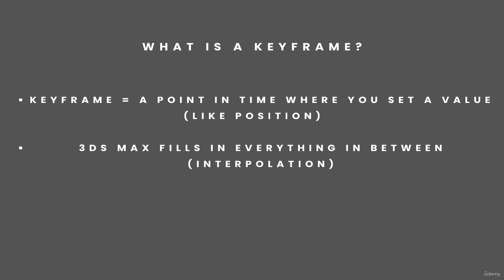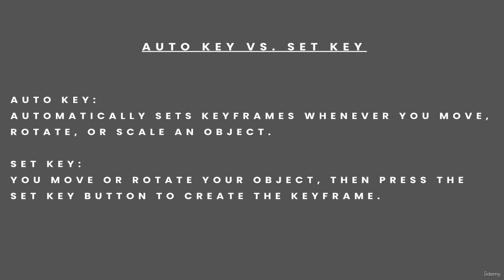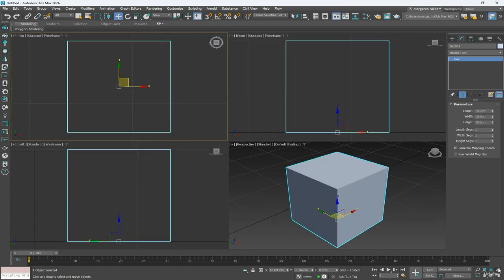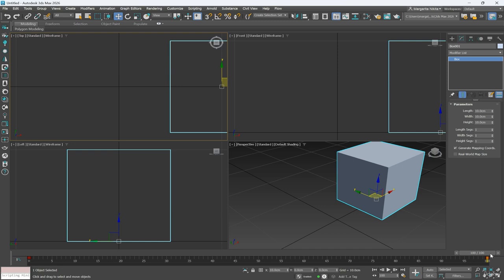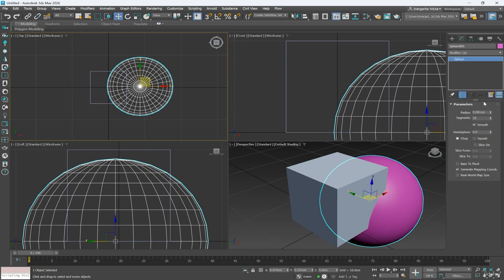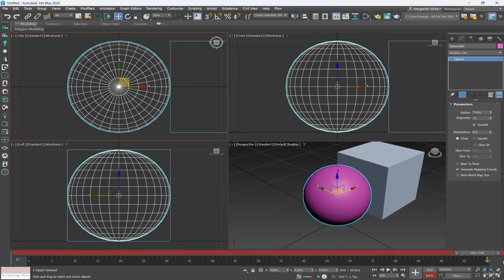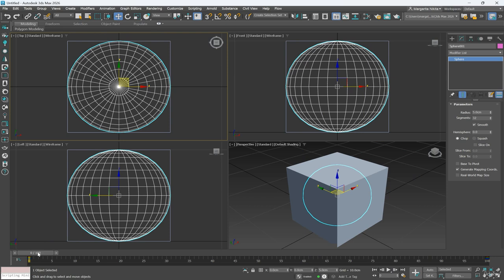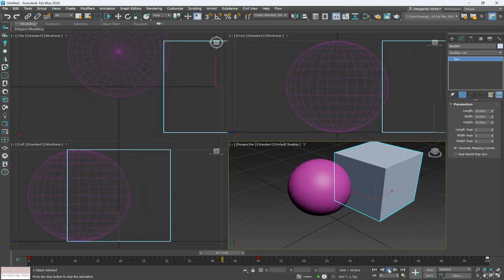3 Getting Started with Keyframes